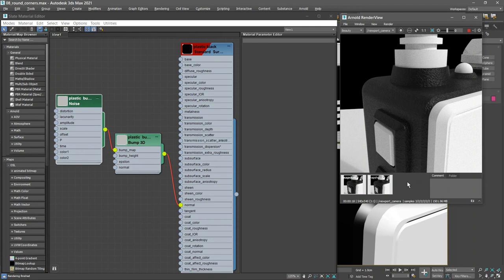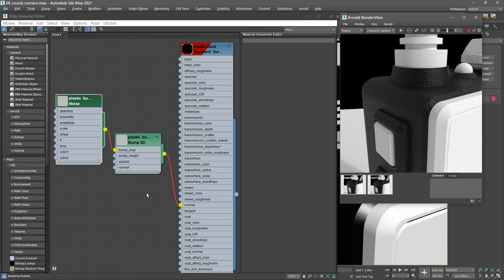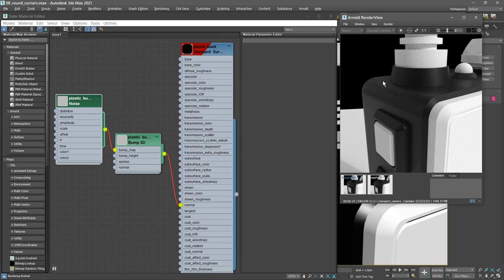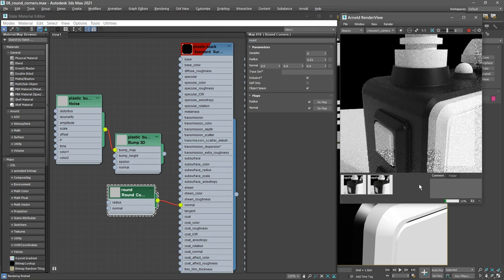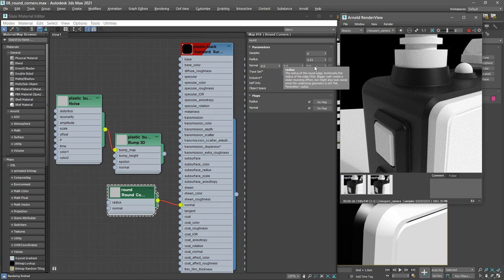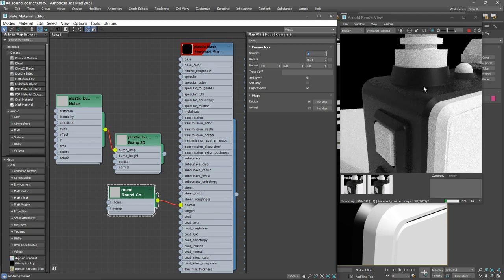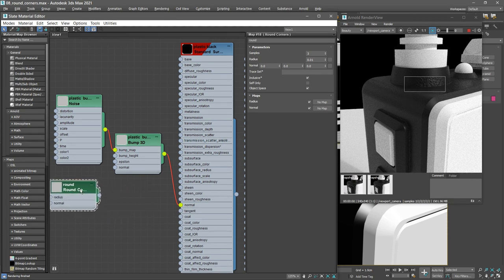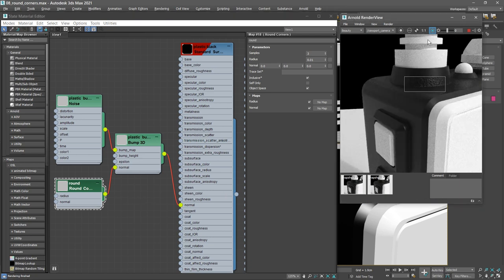Product Visualization in 3ds Max: Filleted Edges with Arnold Round Corners Map – Lesson 8 / 15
In lesson 8 of the Product Visualization in 3ds Max and Arnold tutorial series, soften sharp corners at render time to simulate realistic detail.

► Visit AREA by Autodesk to find answers to your questions on our forums, showcase your work in the gallery, read blogs written by the creators of 3ds Max, and find more learning content.